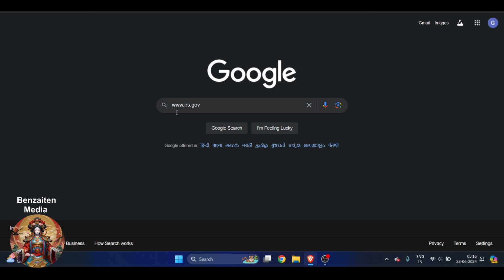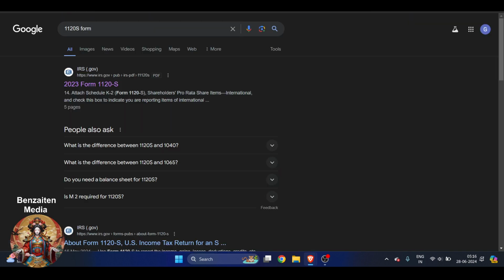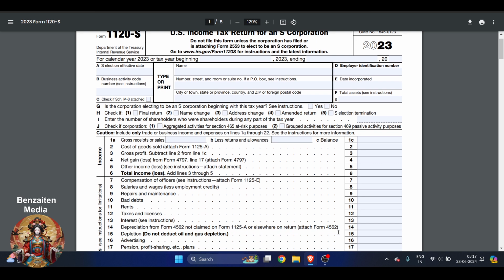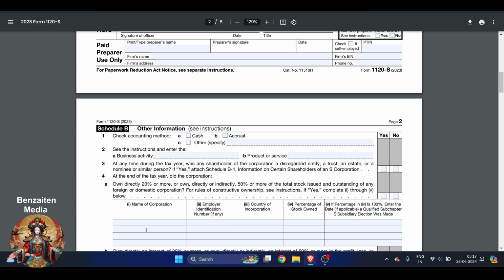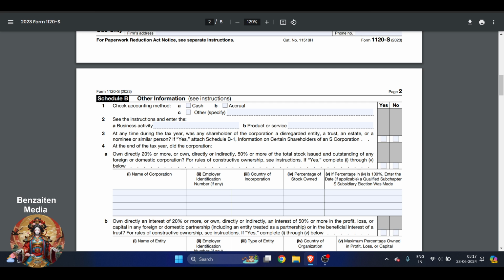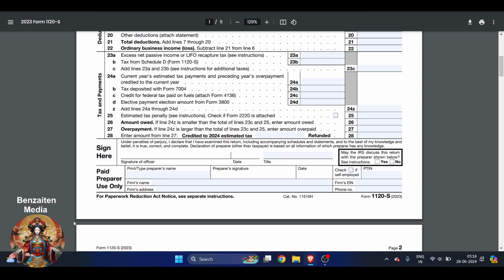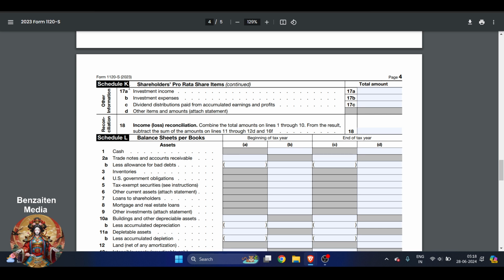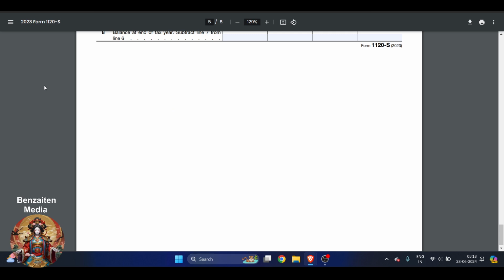How To File 1120S Online How To Complete Form 1120S Online